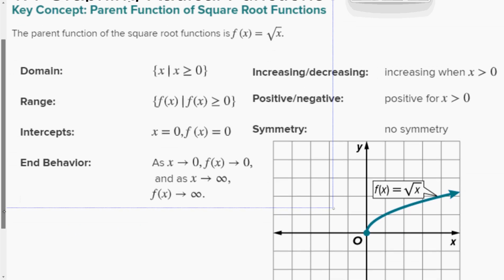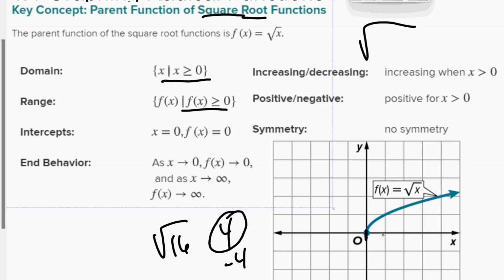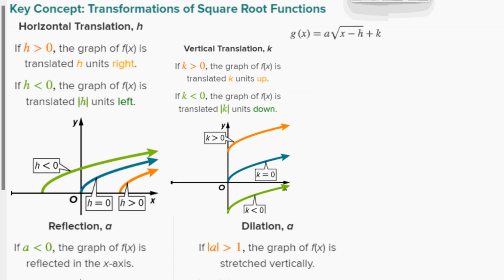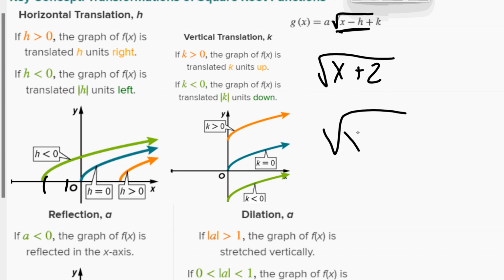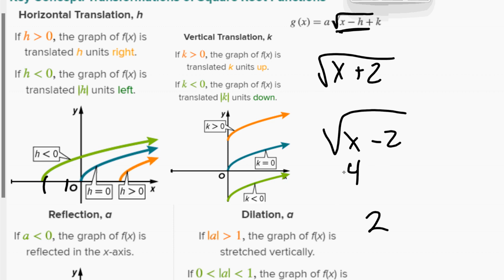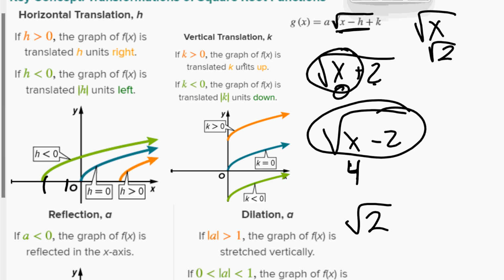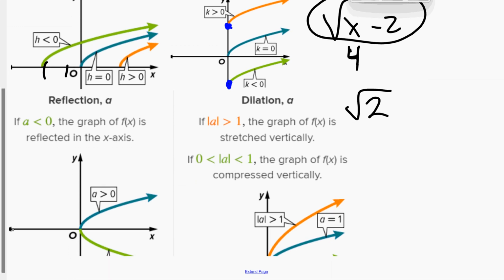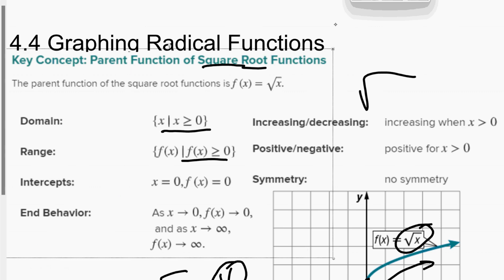Int III Ch. 4.4 Graphing Radical Functions square roots